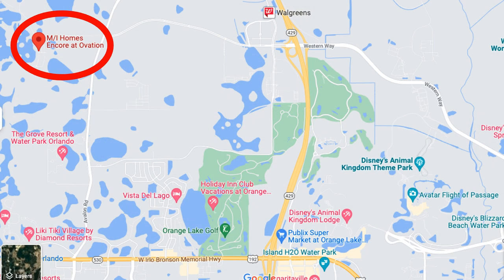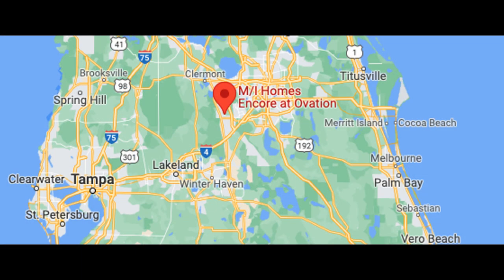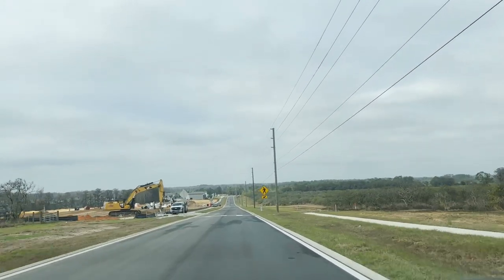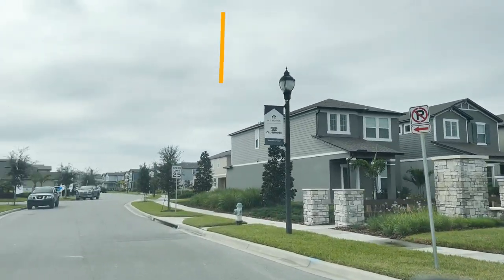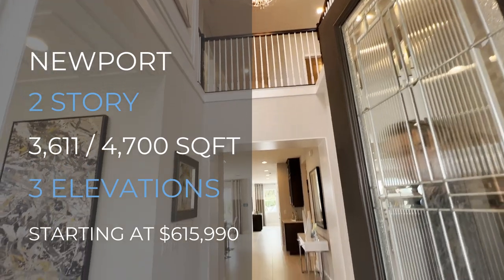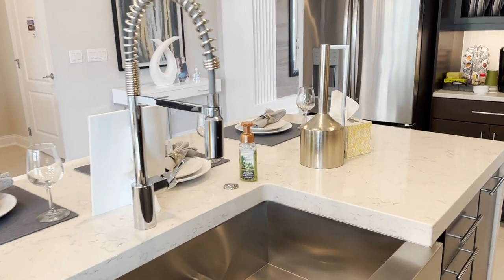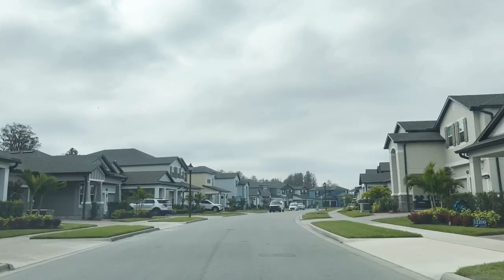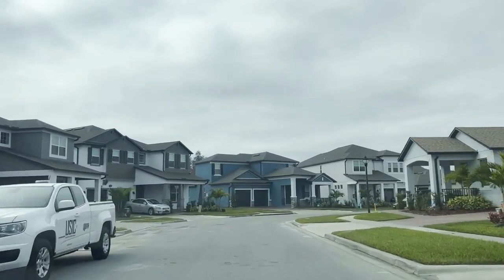Winter Garden Fl Homes for Sale | M/I Homes | Encore at Ovation | Newport Model Tour | New Homes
Are you looking for New Construction in Winter Garden FL?  You need to check out M/I Homes -  Encore at Ovation.   This community in Horizan west is so close to  Disney World, Margaritaville, and tons of restaurants.

Make sure you call us BEFORE you call, go online or visit the builder, so we can represent you.  Remember, the in-house salesperson works for the builder, NOT you.  Don't forget to download our FREE Relocation Guide.  We'd love to hear from you.

ABOUT US: Something that has always driven us as a husband and wife realtor team is the customer experience. We understand that buying or selling a home is a huge decision‚ both financially and emotionally. After all, a home must feel like home. The size, the rooms, the light, the community, the schools, and the amenities all play a part in crafting that nostalgic feeling of home. That feeling is the essence of what we strive to help you or the buyer of your home capture.

Highland Ranch Esplanade Homes For Sale
Heritage Hills Homes For Sale
Kings Ridge Homes For Sale

OTHER RETIREMENT COMMUNITIES HOMES FOR SALE
Four Seasons At Orlando Homes For Sale
Trilogy Orlando Homes For Sale
Solivita Kissimmee Homes For Sale

RV GARAGE HOMES
55+ Mt Olive Shores Homes For Sale
55+ Lake Ashton Homes For Sale

Shirley Guercio
Tom Guercio
Preferred Real Estate Brokers
2430 E Hwy 50, Suite B